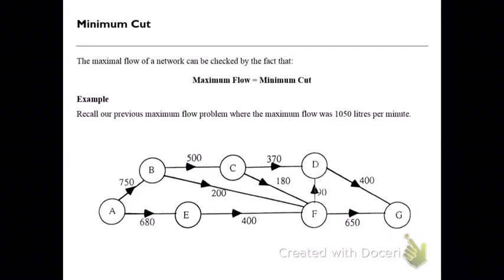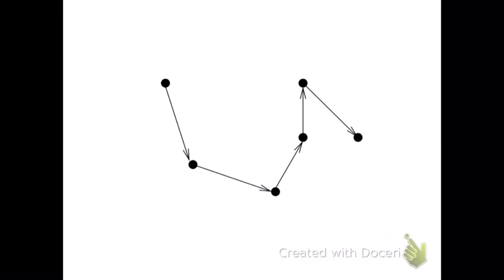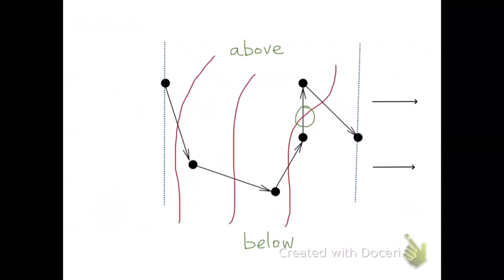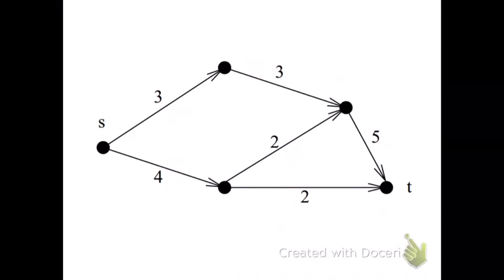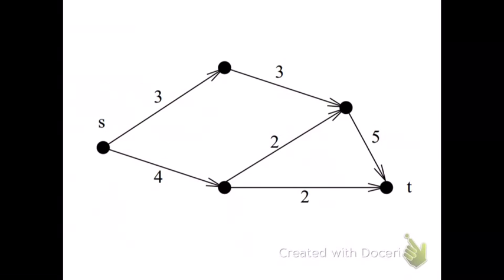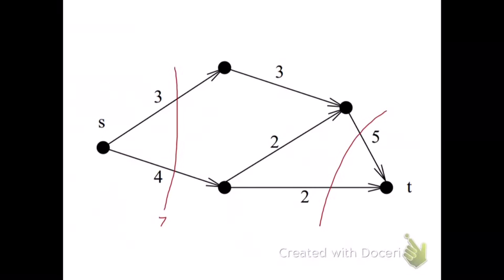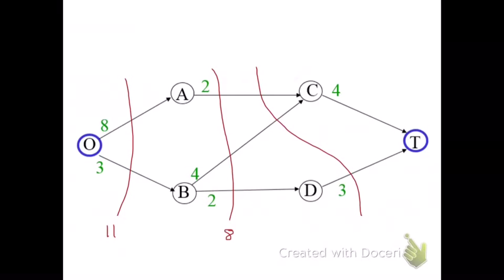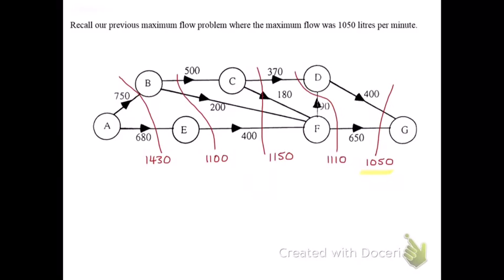Networks - Minimum Cuts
Using minimum cuts to find maximum flow for a network